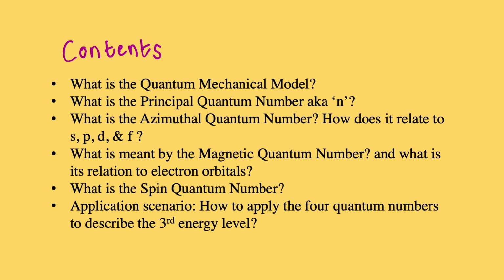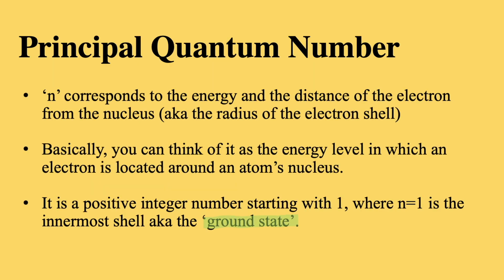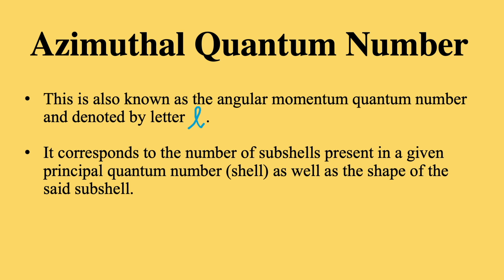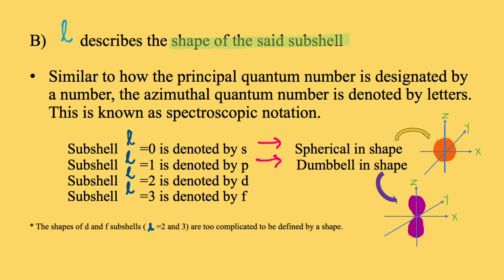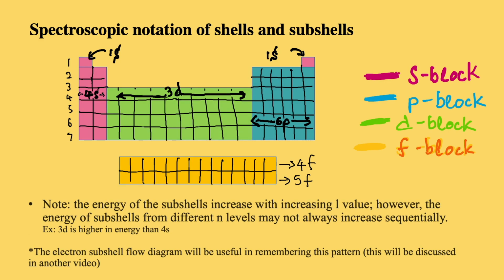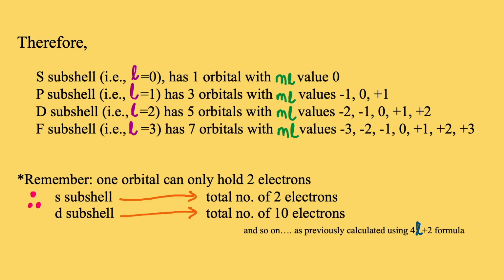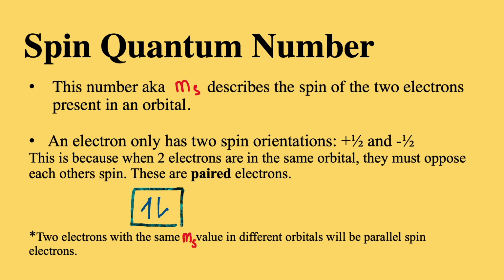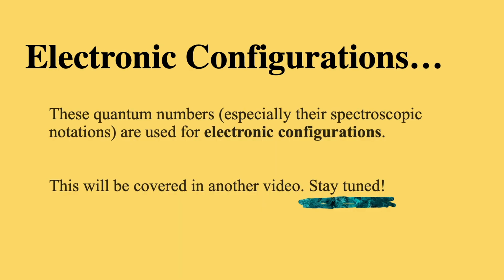What are the s, p, d, and f orbitals in atoms? | MCAT Chemistry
This video describes the quantum mechanical model and its numbers. Join us for a deep dive into the quantum mechanical model, the theoretical framework that explains the behavior of particles at the atomic and subatomic levels. In this video, we'll cover the key features of the quantum mechanical model, including its wave-particle duality and quantization of energy. We'll also discuss how the quantum mechanical model has been used to accurately predict the properties of atoms and molecules, such as their spectra and bonding patterns. We'll also delve into the mathematical principles that underlie the quantum mechanical model, including the Schrödinger equation and the Heisenberg uncertainty principle. Whether you're a student of physics or just curious about the strange world of quantum mechanics, this video has something for you.

This video will help you learn the basics and foundational knowledge needed to ace your exams!

Timestamps
0:00 Intro
0:40 What is the Quantum Mechanical Model?
1:32 What is the Principal Quantum number (n)?
2:30 What is the Azimuthal Quantum number (l)?
3:00 Number of subshells (values of L) for a given principal shell
3:46 Shapes of subshells (s, p, d, & f) as derived by L values
4:37 Maximum number of electrons in a given subshell
5:13 Spectroscopic notations of subshells
5:52 What is the Magnetic Quantum number (ml)?
7:15 What is the Spin Quantum number (ms)?
7:54 What are the quantum numbers for the electrons in the 3rd principal energy level?
9:20 Outro

*Note: Enable CC for a note on slide correction! (from 3:00 to 3:43 timestamp)

Check Out Some of Out Other Lessons